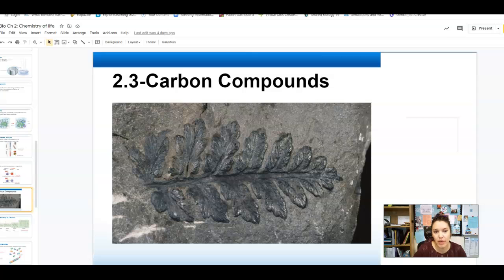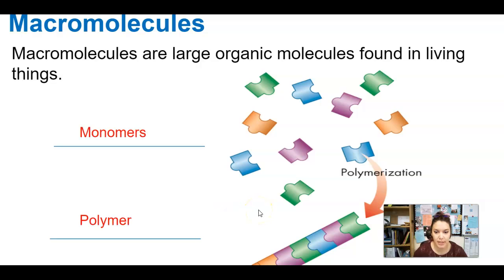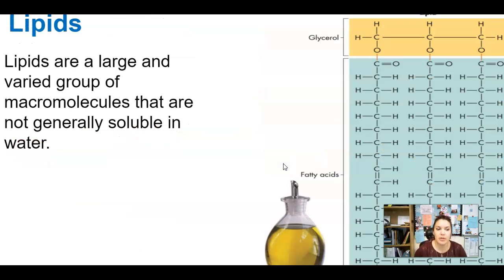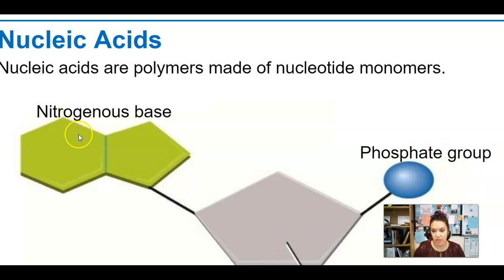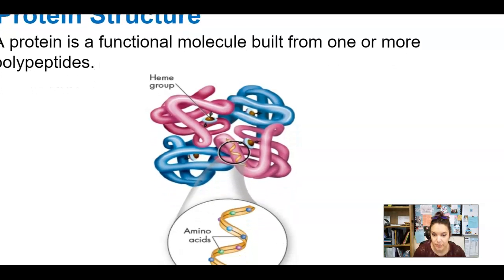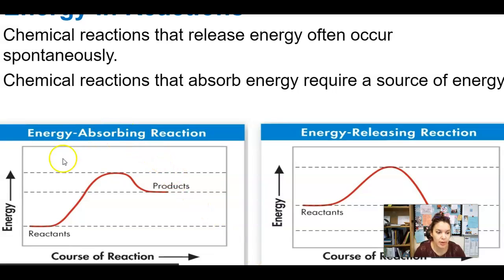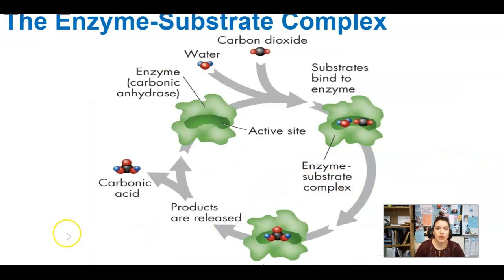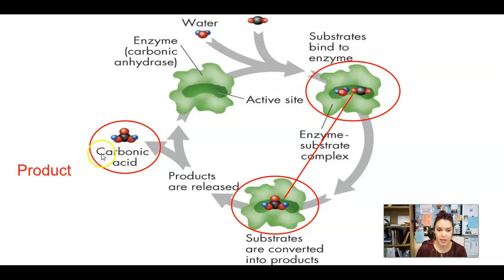Bio Ch 2: Lesson 3-4